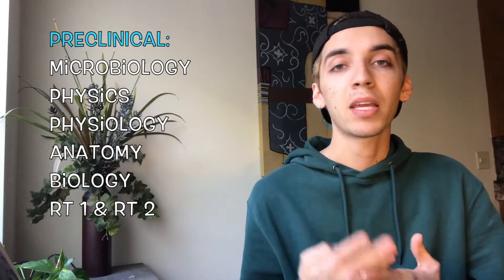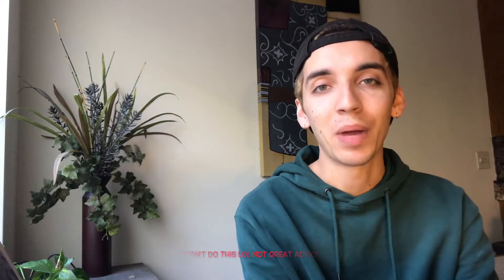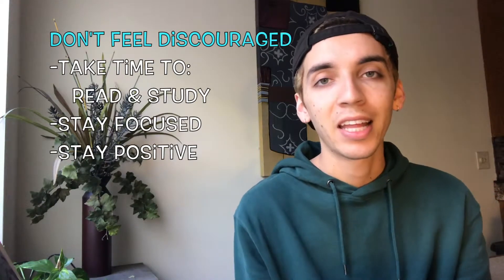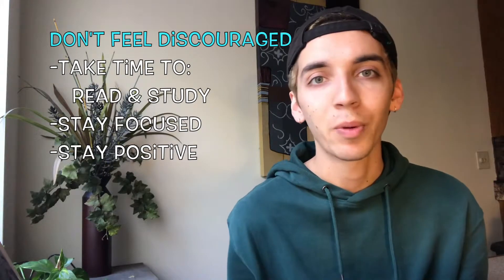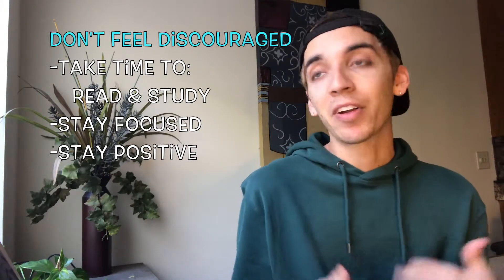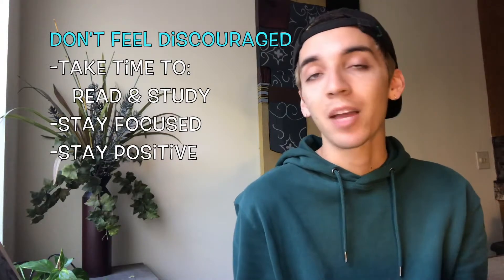Becoming a Respiratory Major: Preclinical, Study tips, First semester books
Hello guys! Don't forget to watch in 1080p!

Want to skip along? Here are the basic topics covered:

Preclinical talk: 0:59
Study tips/How I study: 2:37
Friends, and study groups, or go solo?: 4:08
First semester books: 5:10

Garry-Student RT